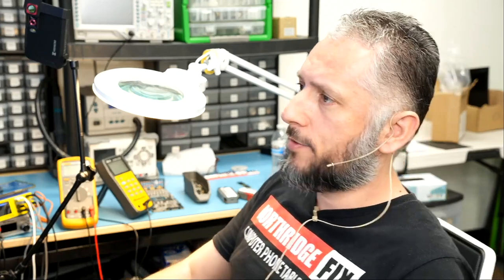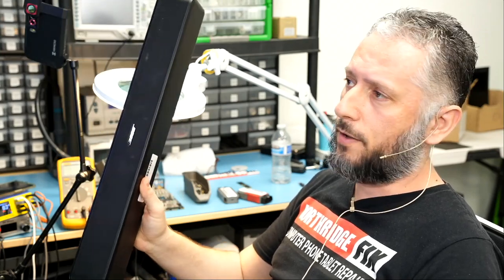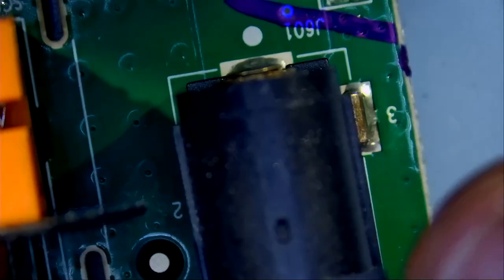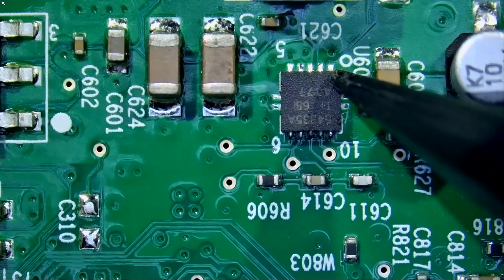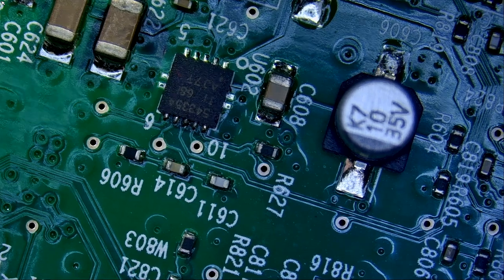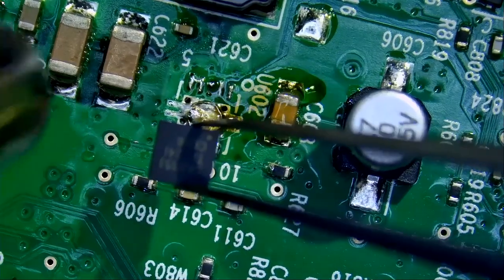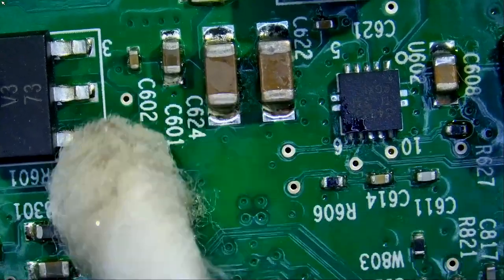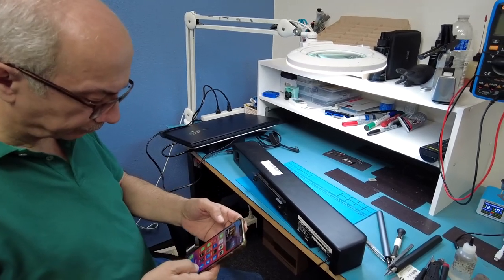Bose Solo 5 Soundbar speaker Repair - Won't power on. Worth fixing?